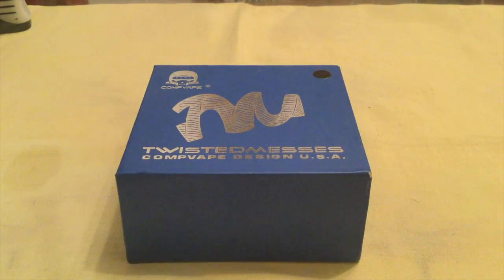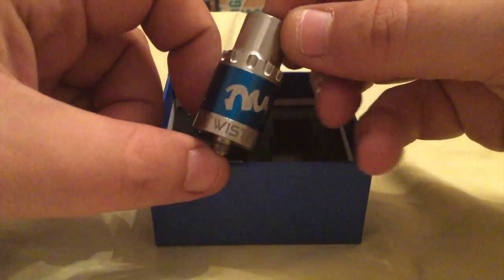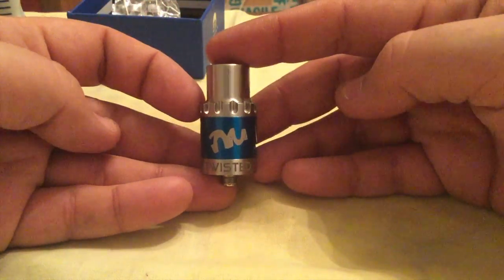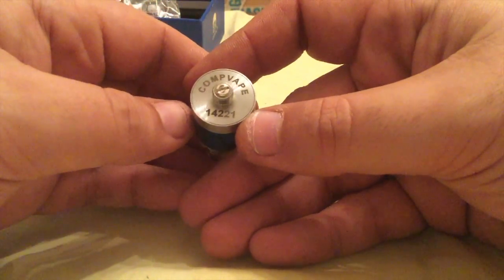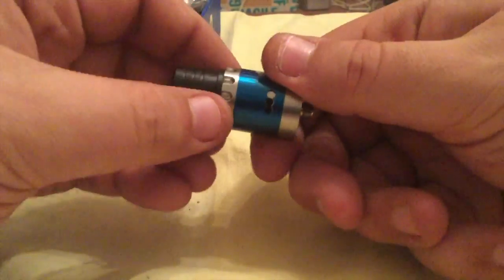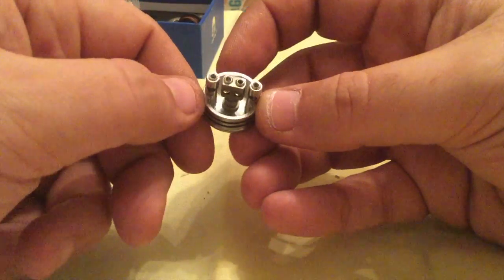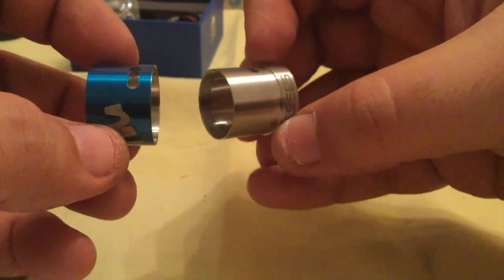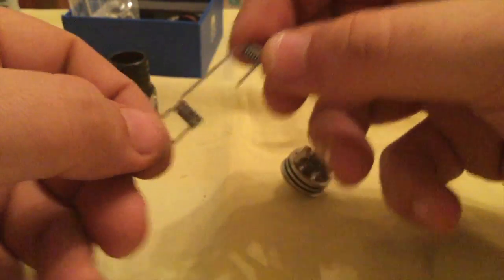Twisted Messes RDA Review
The Twisted Messes RDA has Great Flavour.
Excellent for running those Clapton Coils.

Where to Purchase: